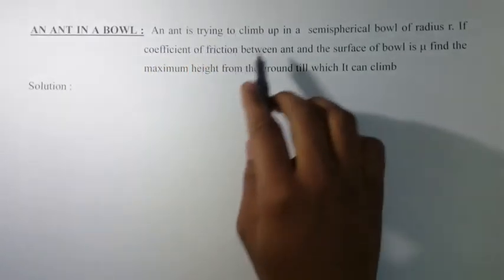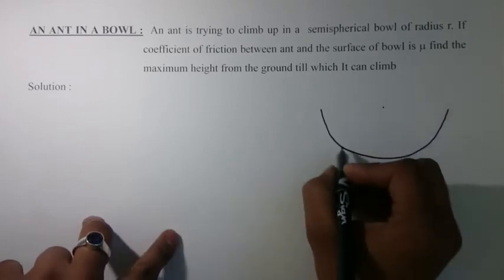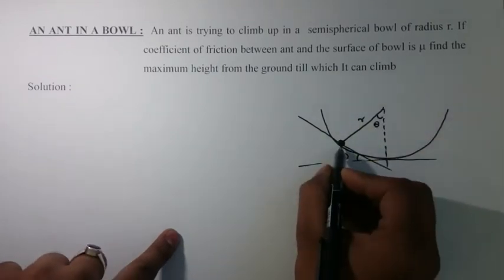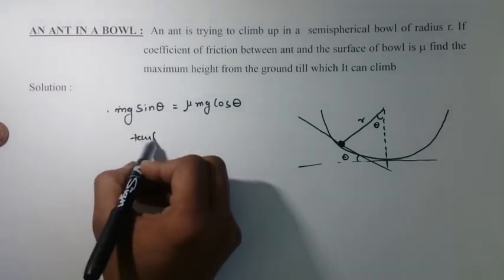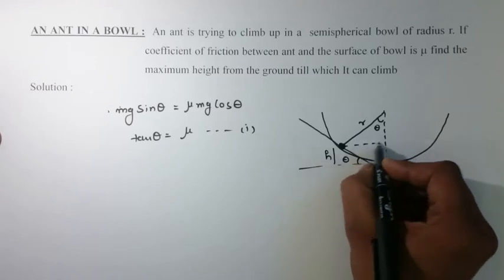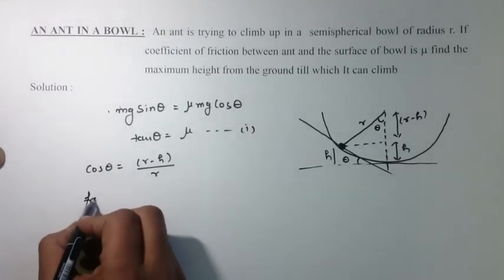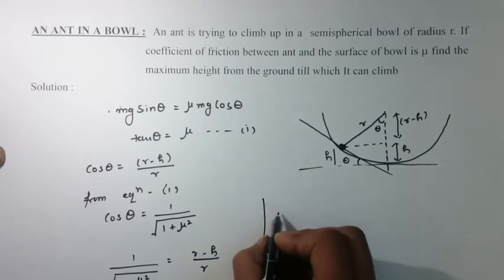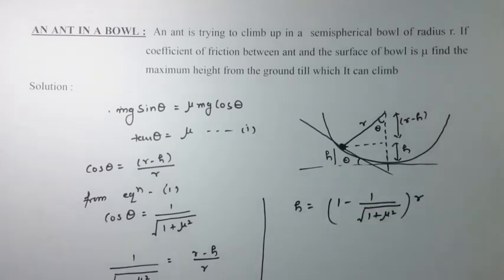Force and Friction: An Ant in a bowl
In this problem we find out the maximum height till which any ant can climb in a spherical bowl.